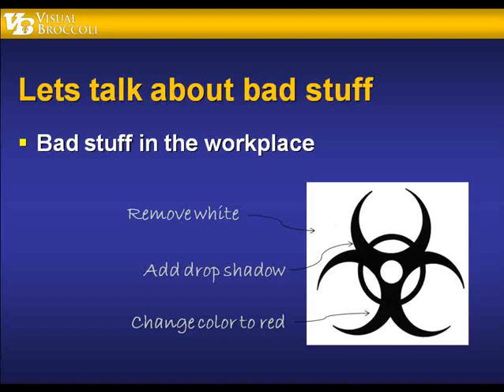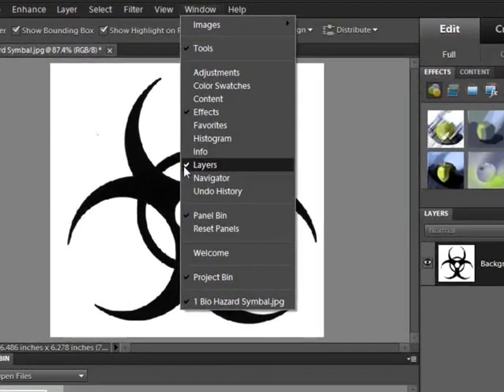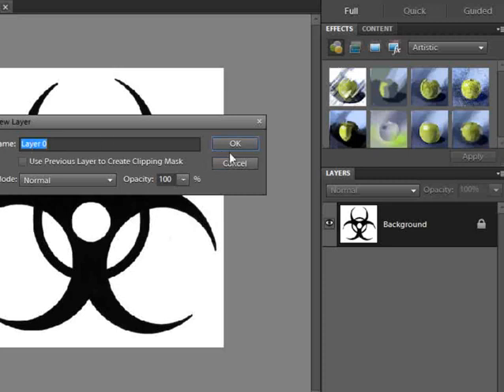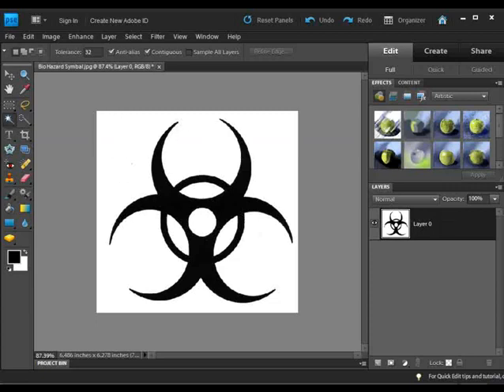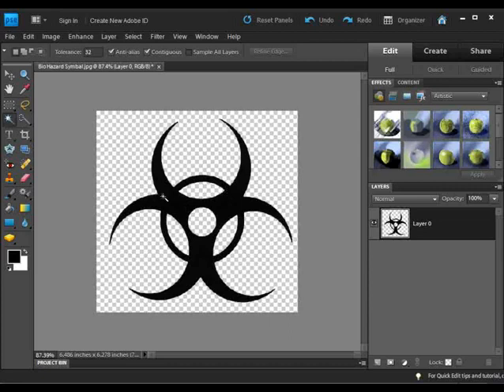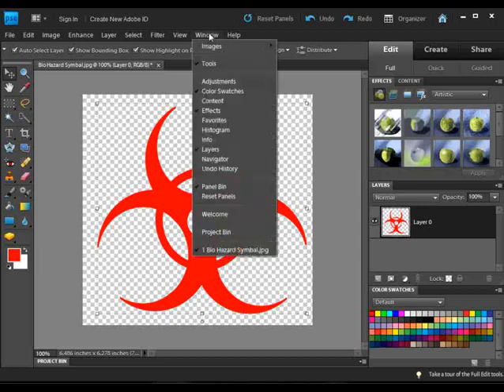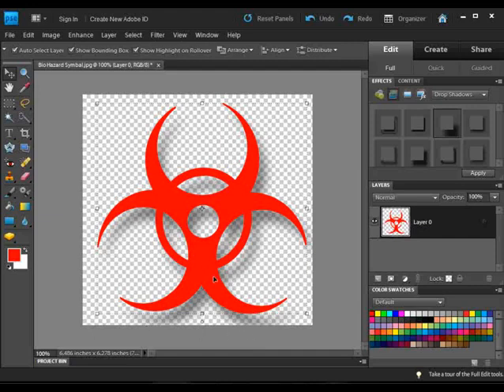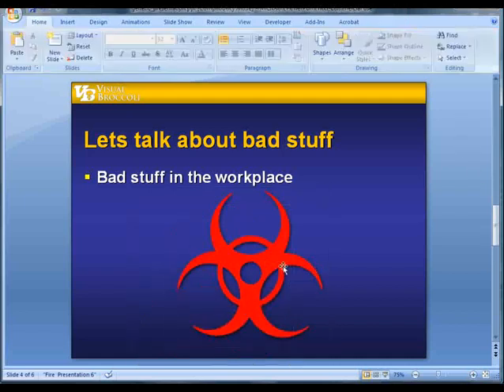Photoshop Elements Removing the Background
Photoshop Elements How to Remove Background - How to Make a Transparent Background in Photoshop Elements Expert Mode. Photoshop Elements Remove Background and convert to Transparent, then replace with new image.  In this Adobe Photoshop Elements tutorial I show you how delete the background from a photo creating a transparent background so that you can easily put in any new background that you want.